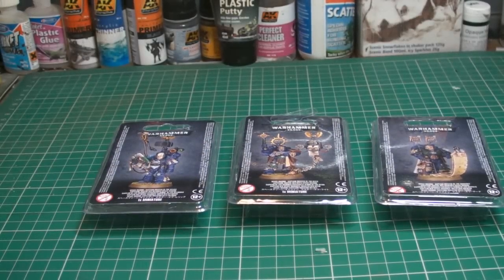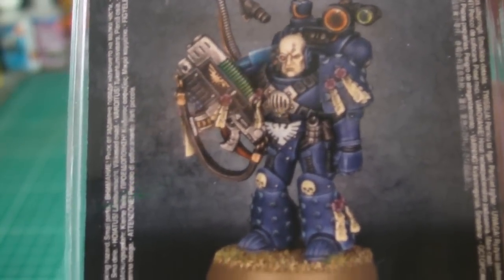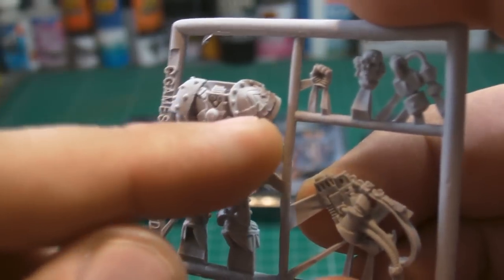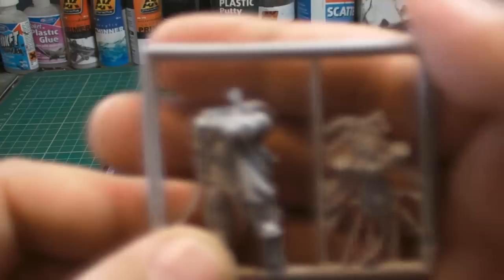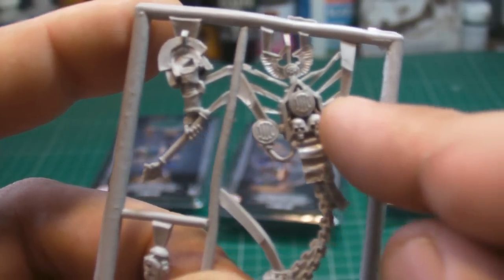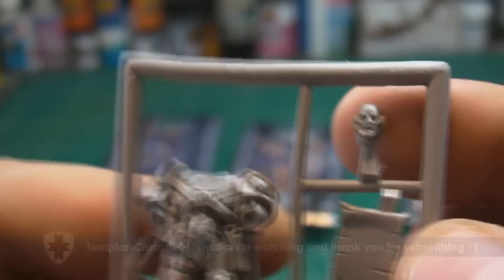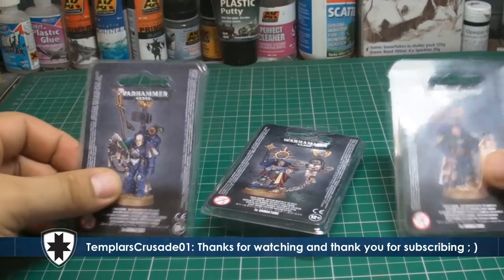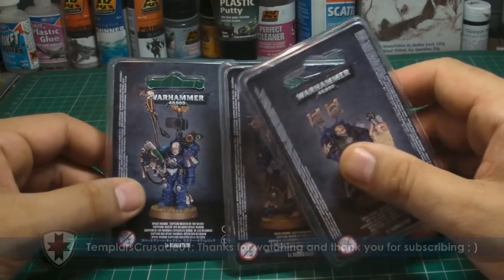Product Review: Space Marine Captains.